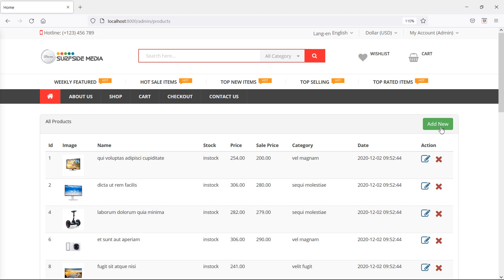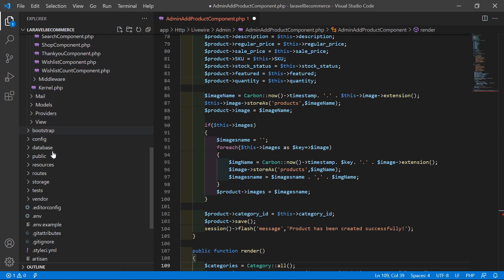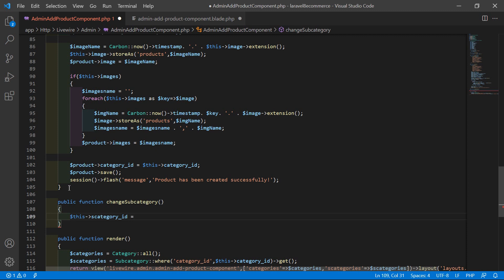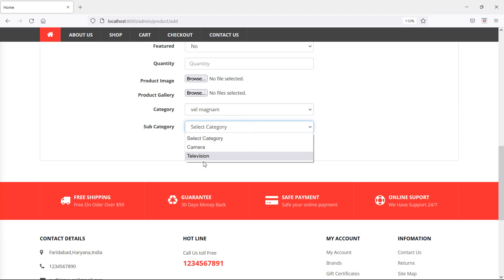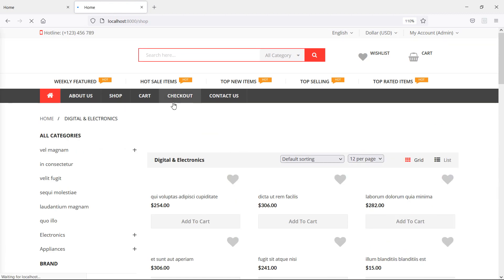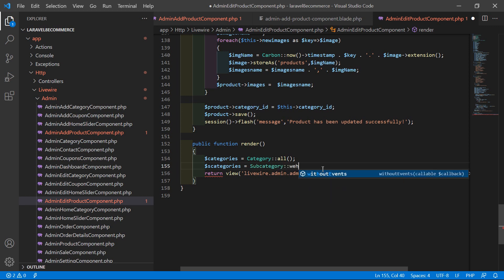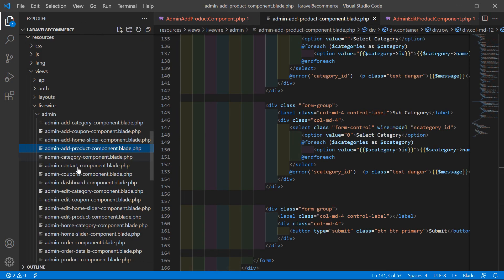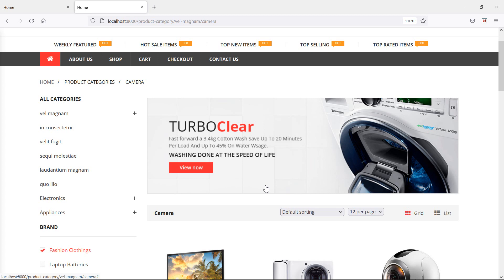Laravel 8 E-Commerce - Add Subcategory On Edit and Add Product Page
In this video I will talk about Add Subcategory On Edit and Add Product Page.

TOPIC DISCUSSED:

Add Subcategory On Edit and Add Product Page

Your Queries -

1.How to add subcategory on edit and add product page in laravel 8 ecommerce?
2.What are the steps for adding subcategory on edit and add product page in laravel 8 ecommerce?